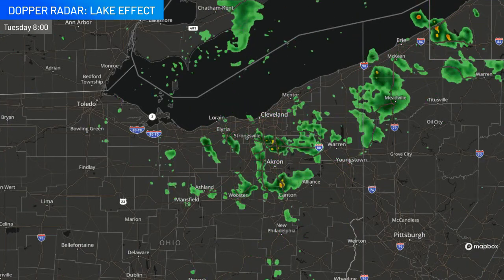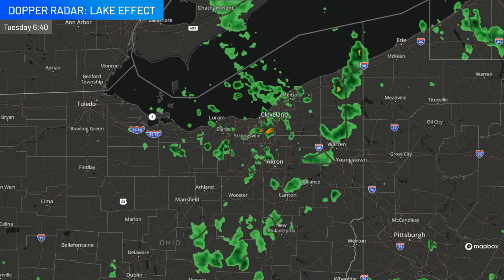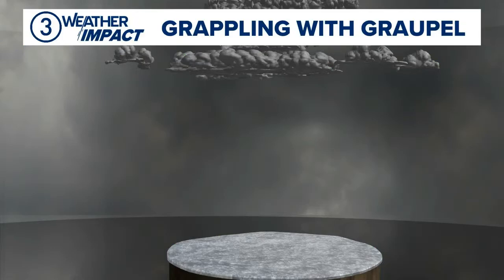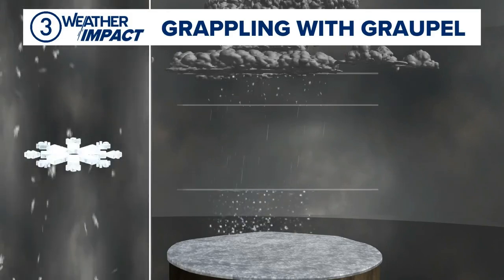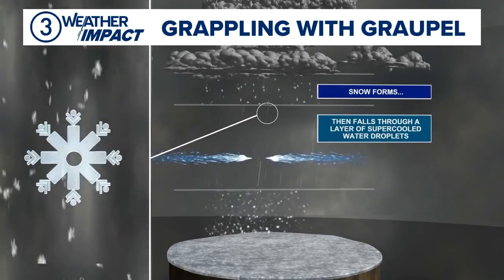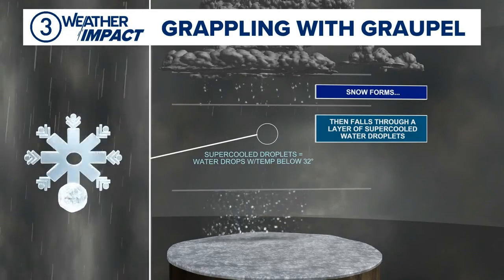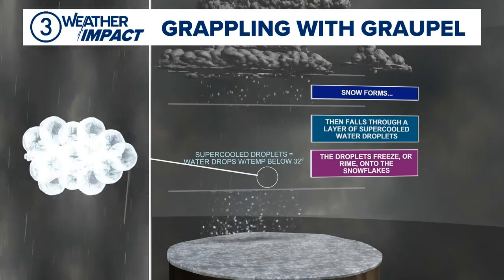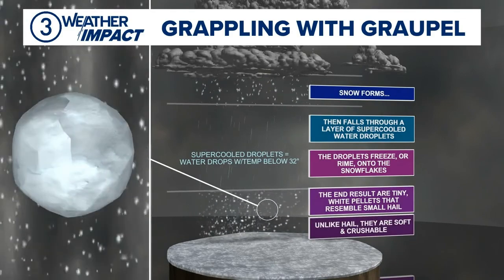WKYC Chief Meteorologist Betsy Kling helps those grappling with graupel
Northern Ohio gets all kinds of crazy weather, but not all of it is bad, and sometimes it can be pretty interesting.

Take today's lake effect, for example. Cool air flowing over the relatively warmer waters of the Great Lakes can stir up all kinds of precipitation.

Lake effect in itself is pretty neat, but on Tuesday, we've had "bonus weather".

Graupel forms when snowflakes fall through a layer of supercooled water droplets — yep, tiny droplets of liquid water suspended in air that is below freezing. It's one of the best tricks our atmosphere can do: The droplets can't freeze unless they have something to freeze onto, so when an unsuspecting snowflake drops in, they become bonded friends real quick.

Graupel looks a lot like Dippin' Dots falling from the sky. It's not hail and it's not snow — it's its own thing.